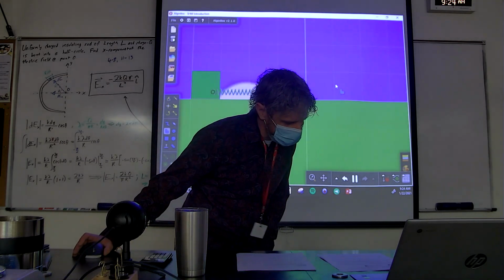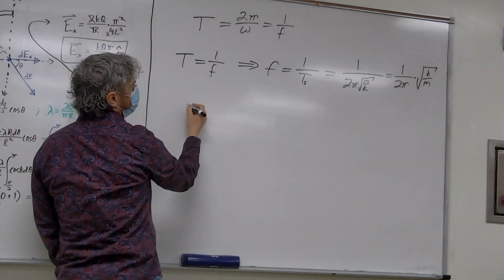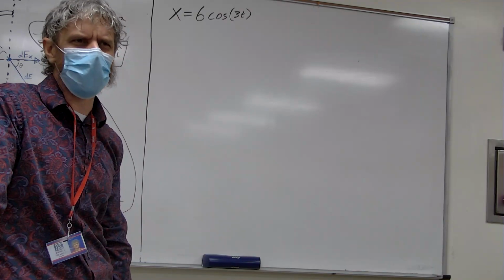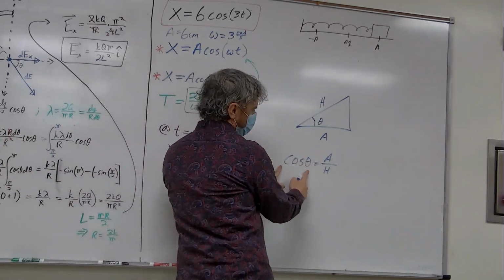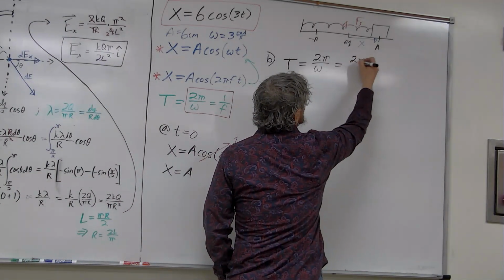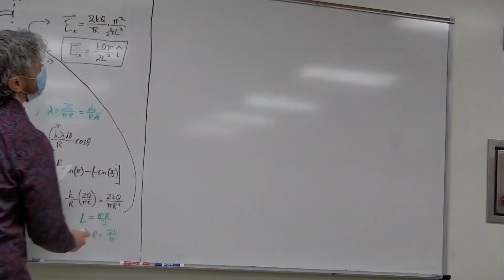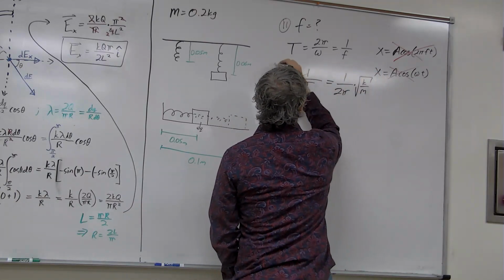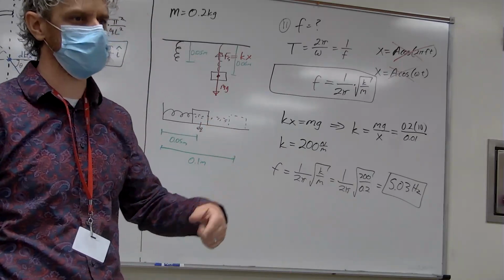Mass-Spring Oscillator Wrap-UP